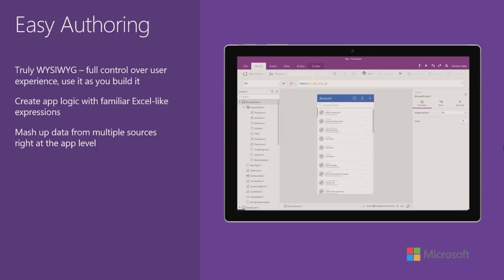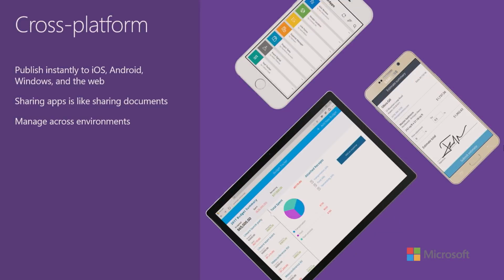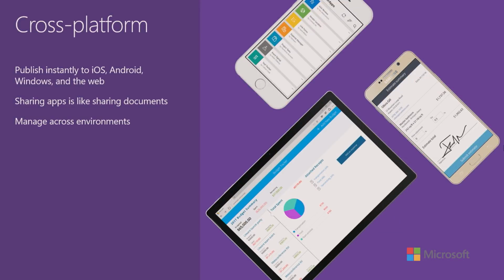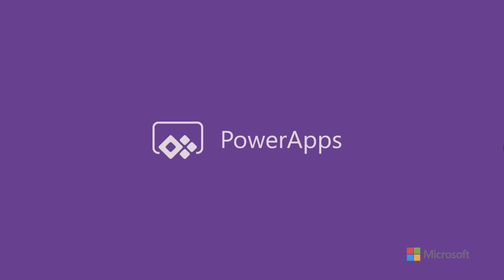Getting Started | Understand PowerApps by Ryan Cunningham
Ryan Cunningham is the Group Program Manager on the PowerApps Product Team. In this video, he sets the foundation on understanding PowerApps as a product, as a business enabler, and a game changer in the digital workforce.